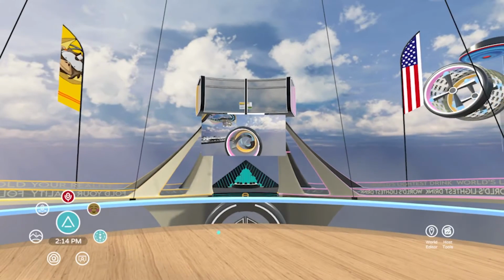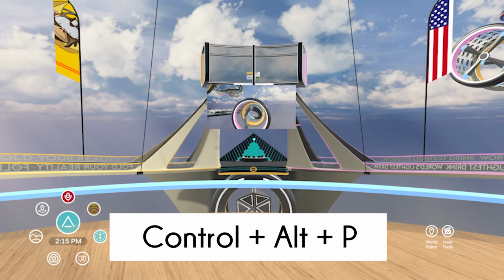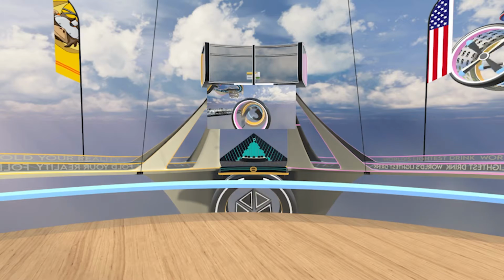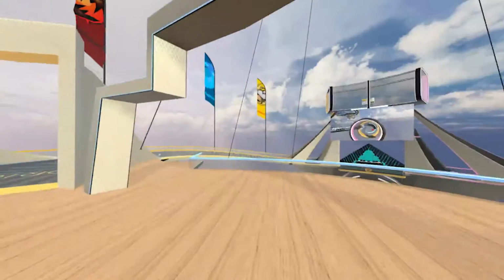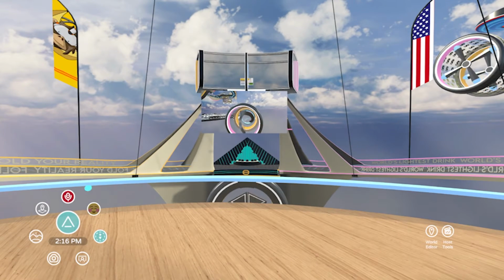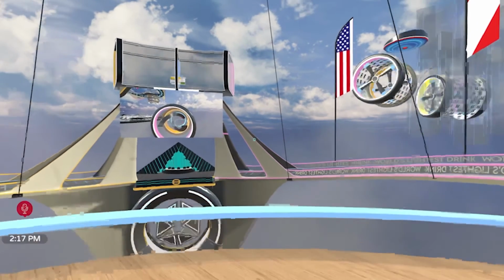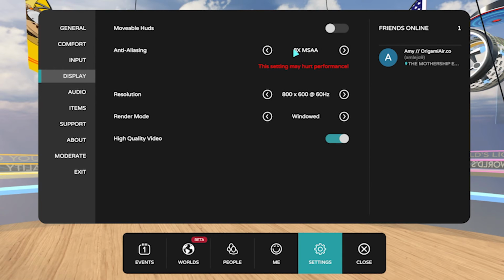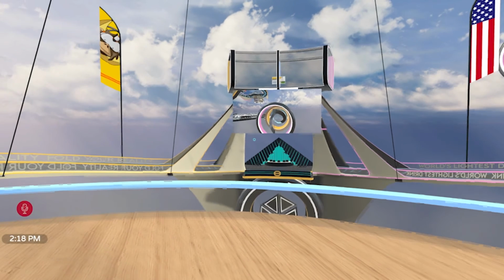Camera - Camera Ready